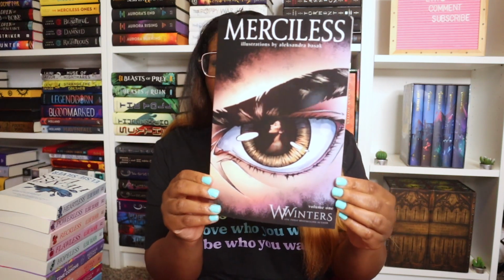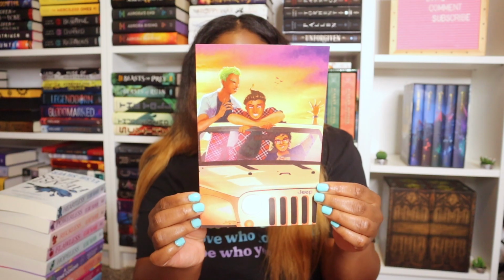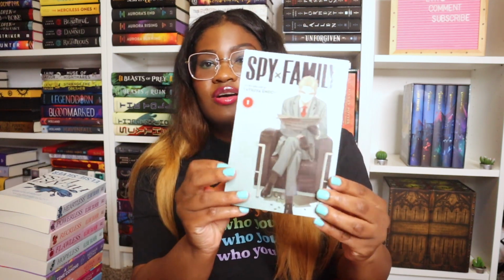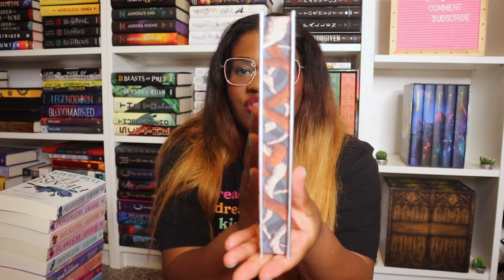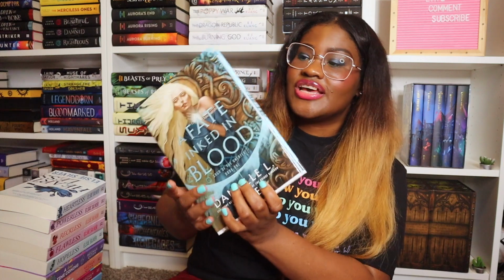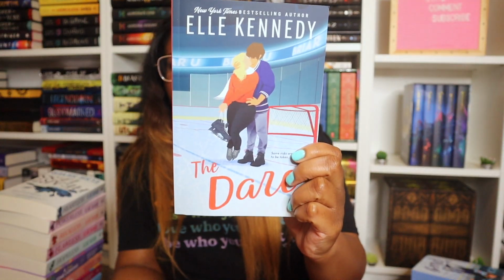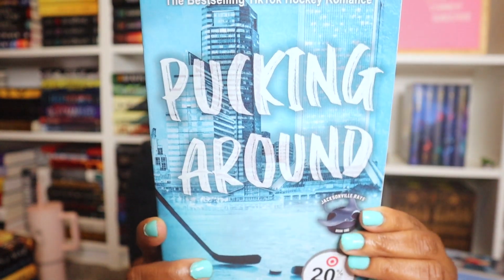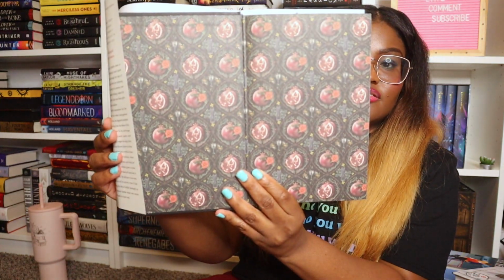Epic Book Haul: First Haul of 2024 Flooded with Reads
⭐︎ TIME STAMPS  ⭐︎
0:00 Introduction
0:50 Used Books
6:50 Barnes & Noble
9:06 Target Haul

♡ Amazon Wishlist

I. Books:
♡ Reveal Book Box: (I get a free box after 3 referrals)
♡ Unplugged Book Box: (I get a free box after 3 referrals)
♡ Try 1 Month free of Kindle Unlimited
♡ Try Audible Premium Plus and Get 2 free audiobooks

III. Equipment Use:
♡ Camera: Canon EOS Mirrorless Vlogging Camera
♡ Ring light: Villsure LED Ring Light 10”
♡ Microphone: TAKSTAR SGC-598 Interview Microphone